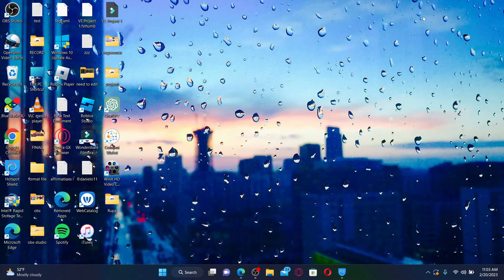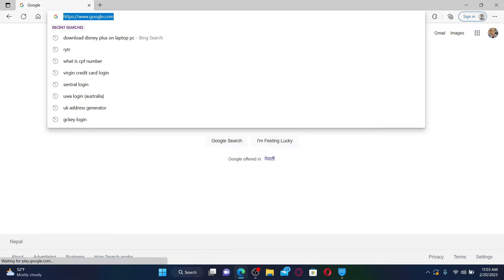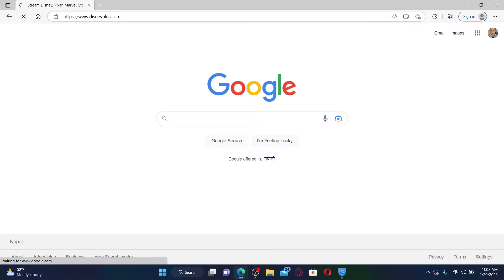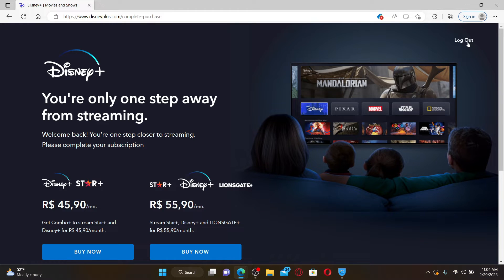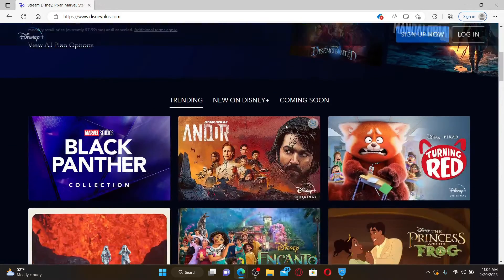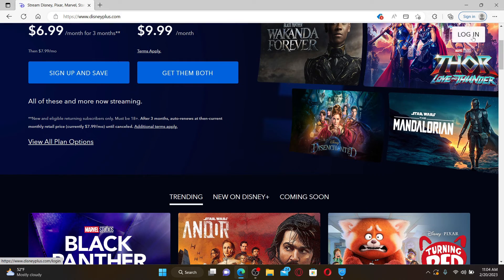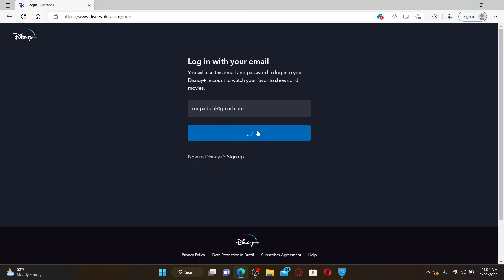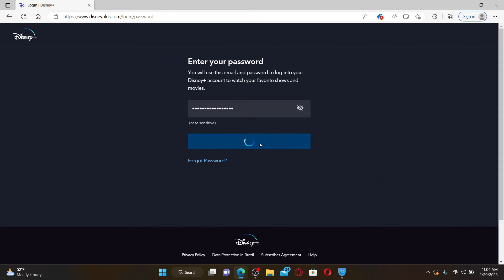How to Logout Disney Plus Account 2023?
How to Logout Disney Plus Account 2023? Here is easy and updated method to sign out of your Disney Plus account instantly in few minutes.